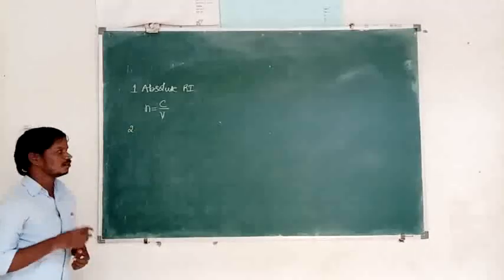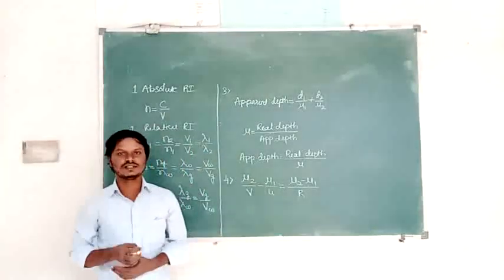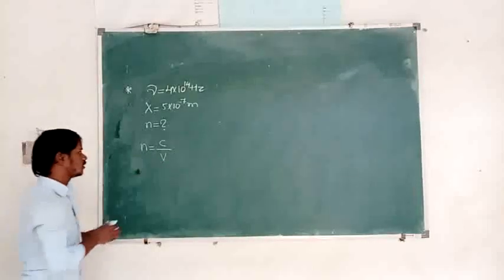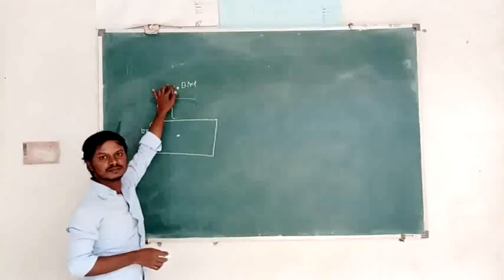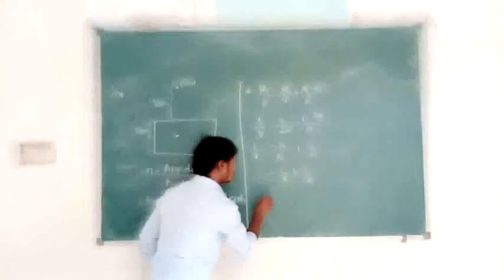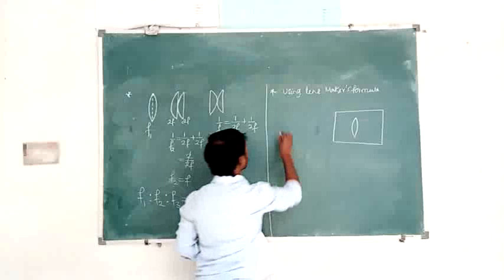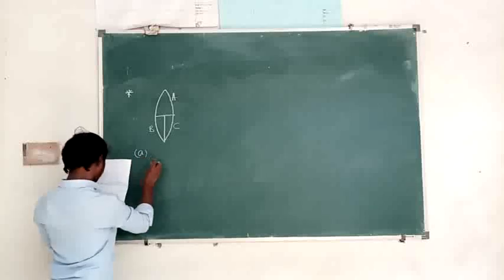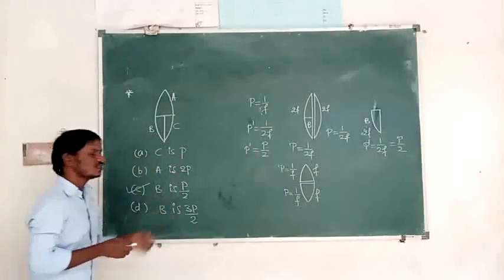CET Based questions and answers on RI, App depth and lens